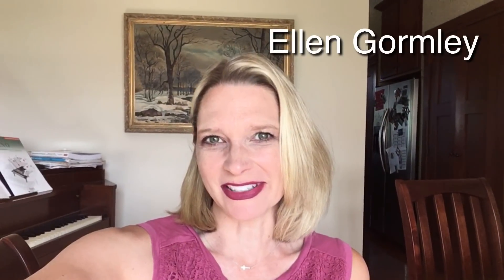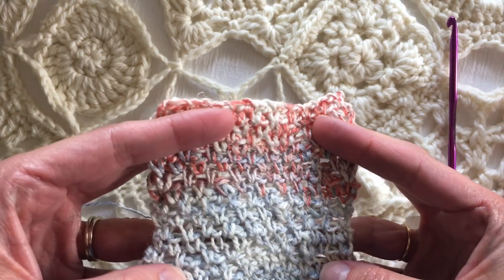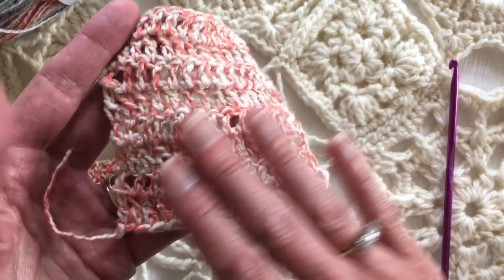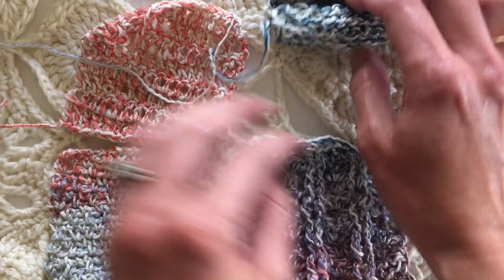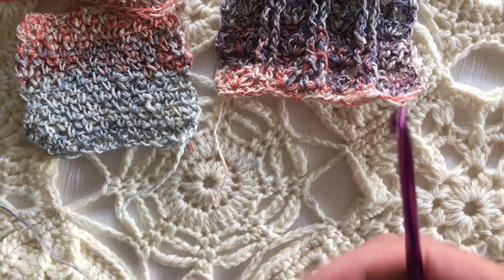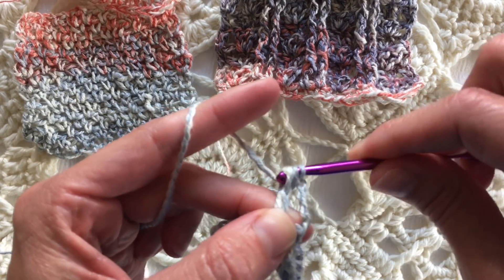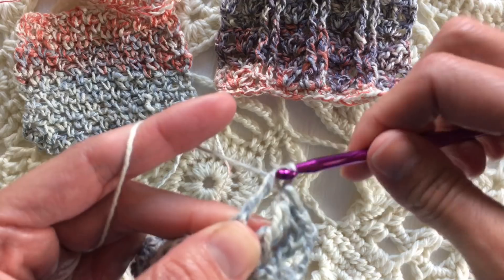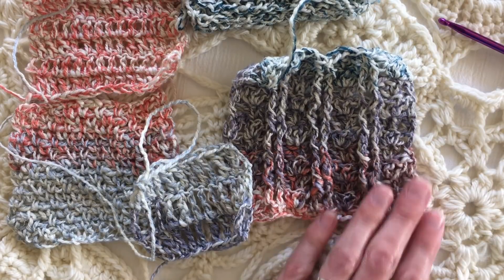Crochet Swatching with Unity Beyond Yarn! (GIVEAWAY IN DESCRIPTION)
Crochet Swatching with Unity Beyond Yarn!